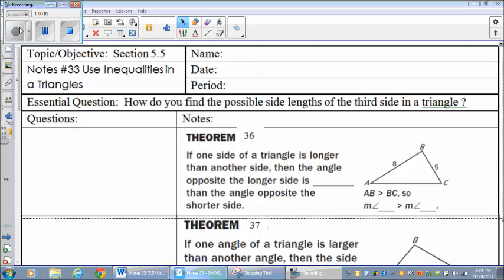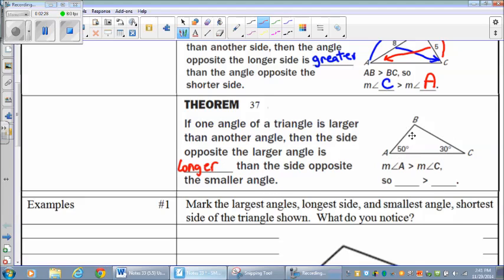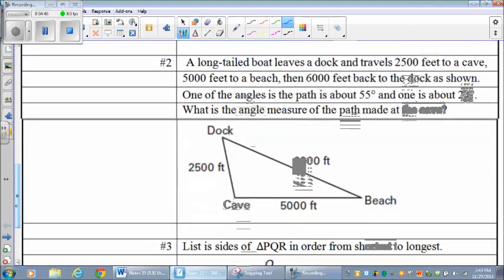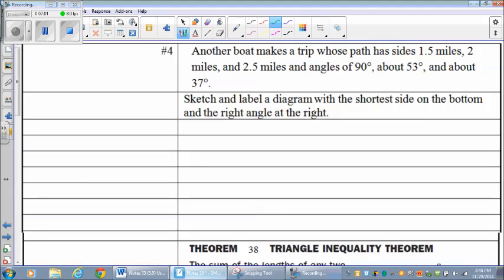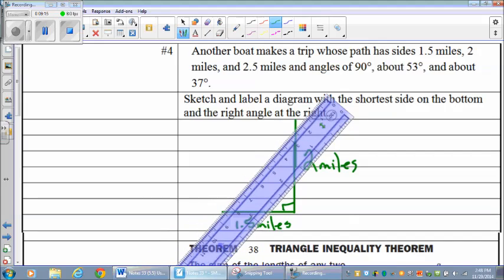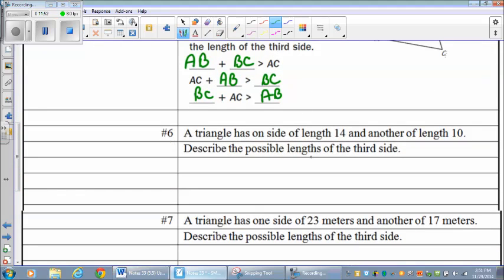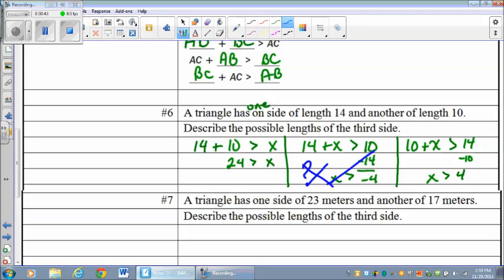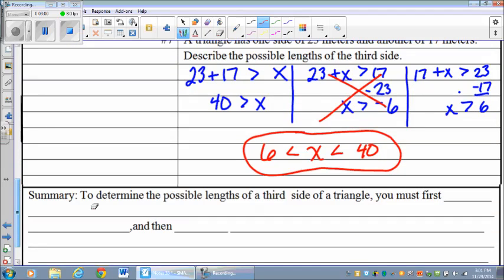Geometry Notes 33 5.5 Use inequalities in a triangle